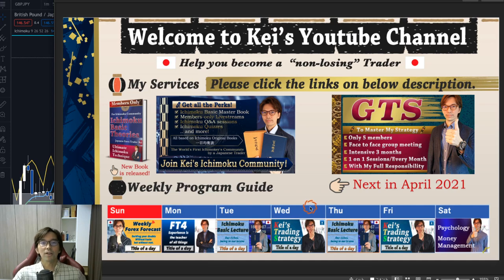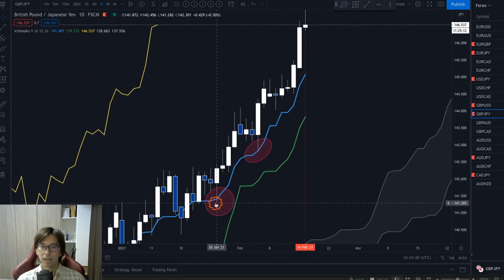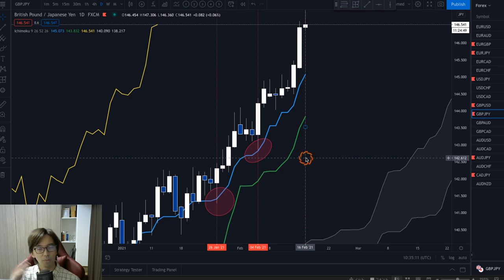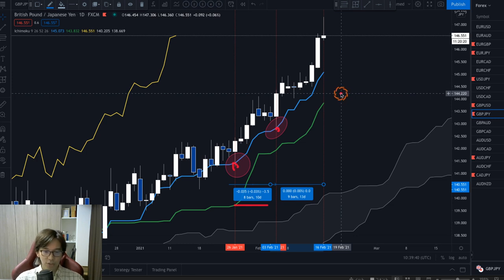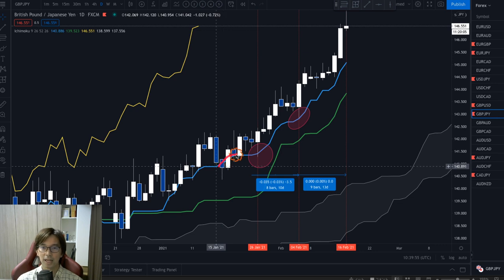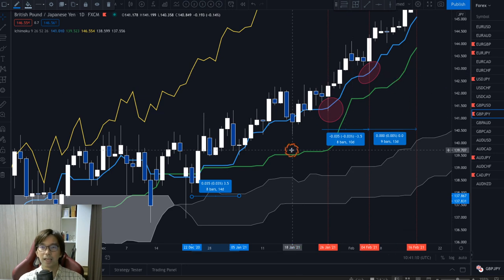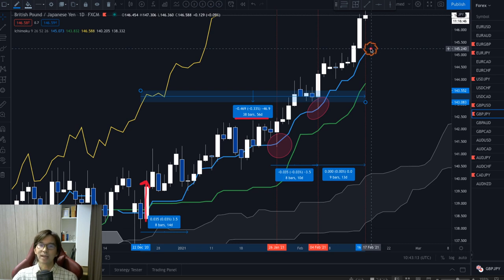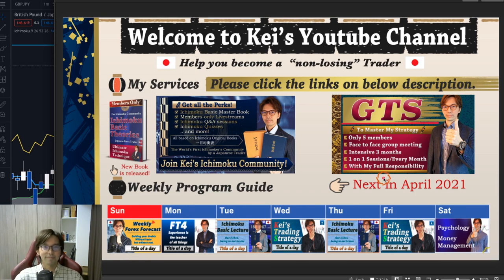Essence of Tenkan sen bounce. GBPJPY uptrend analysis by Ichimoku Kinko Hyo / 16 Feb 2021